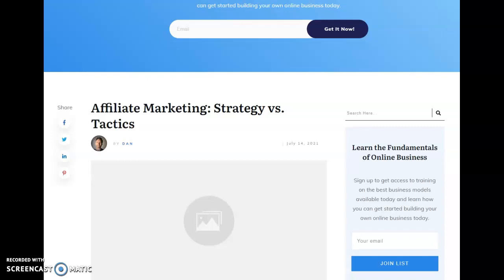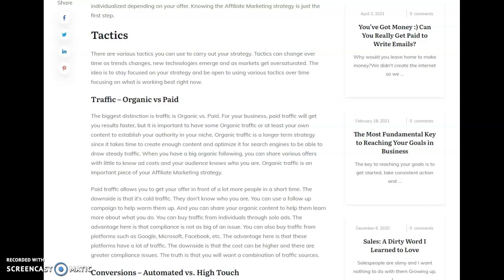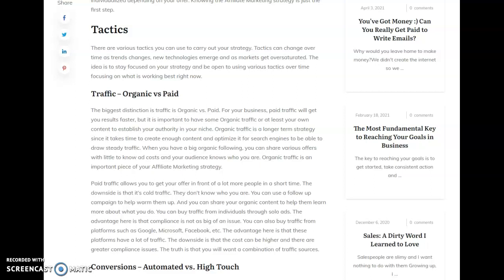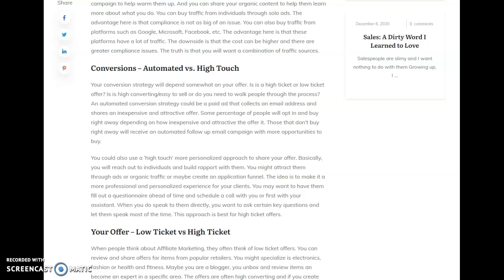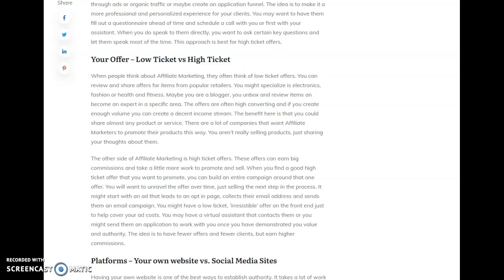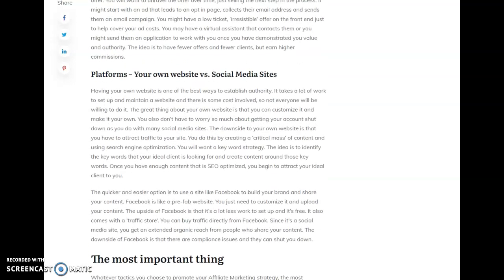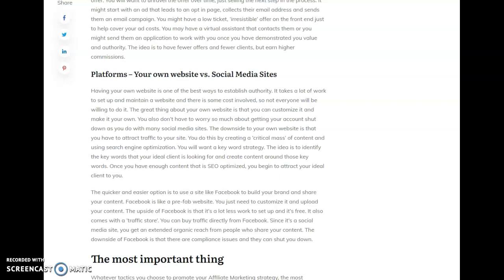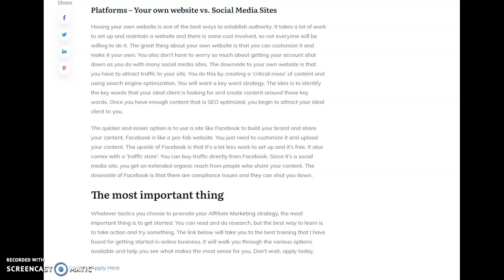Affiliate Marketing: Strategy vs. Tactics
The strategy of Affiliate Marketing is fairly straightforward. You want to to drive traffic to your offer and create conversions. The more traffic you drive to your offer, the more commissions you can earn. The more conversions you get, the more commissions you can earn. It’s all about traffic and conversions. There are a lot of different tactics to make that happen. Your traffic can be from a combination of organic and paid sources. Organic traffic sources can be on your own website, YouTube or a social media site. You can buy traffic from individuals or from platforms. Your conversions can be automated or high touch and individualized depending on your offer. Knowing the Affiliate Marketing strategy is just the first step.

There are various tactics you can use to carry out your strategy. Tactics can change over time as trends changes, new technologies emerge and as markets get oversaturated. The idea is to stay focused on your strategy and be open to using various tactics over time focusing on what is working best right now.